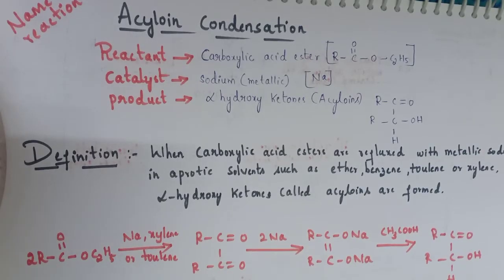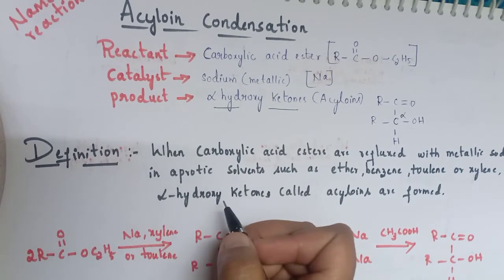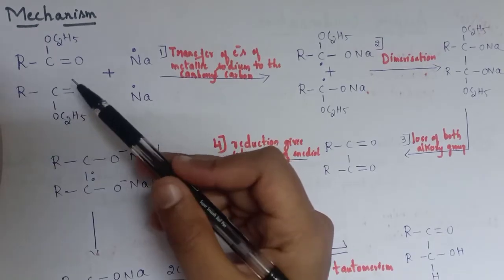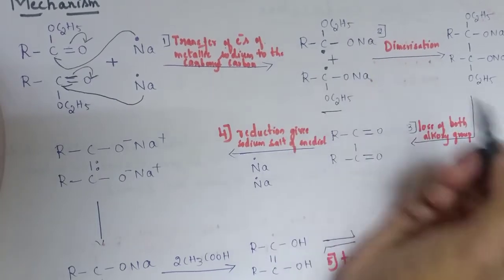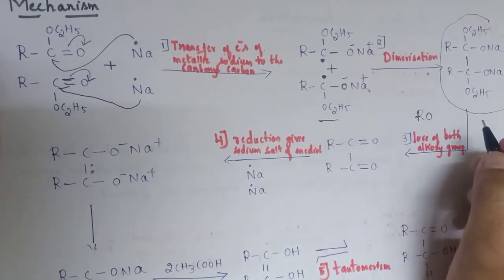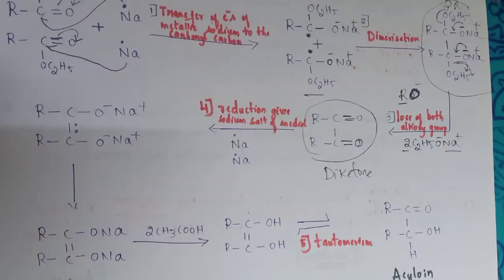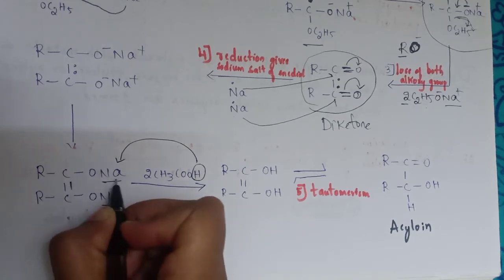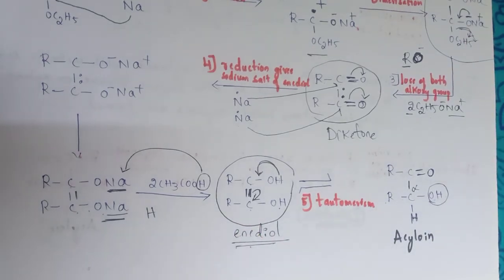||Acyloin condensation|| Name reactions(English) understand it perfectly